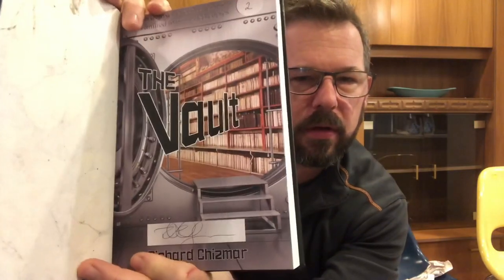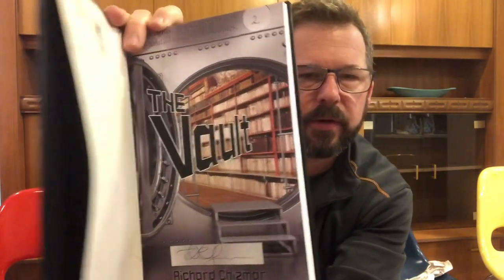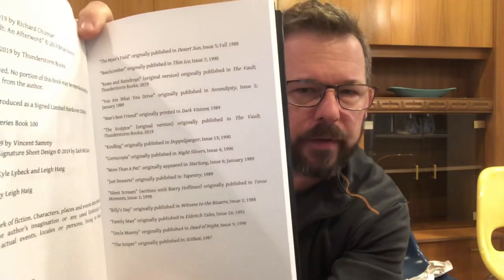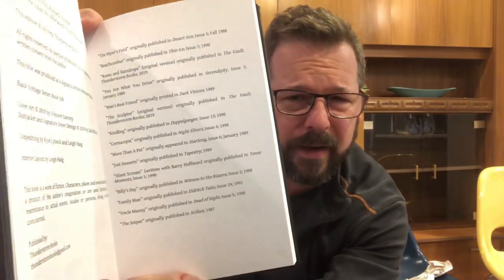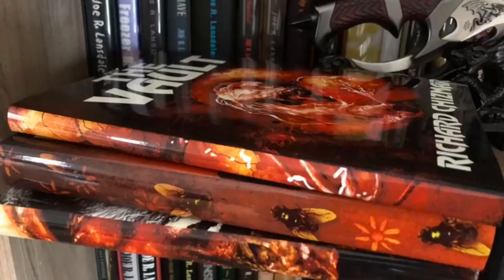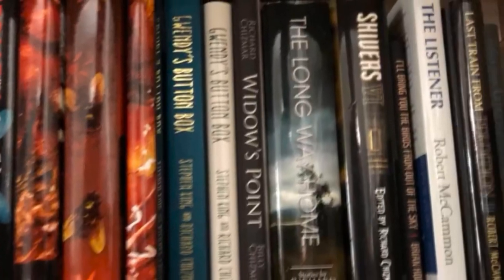UNBOXING THE VAULT by RICHARD CHIZMAR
You can still get the paperback edition at thunderstormbooks.com. So get it.